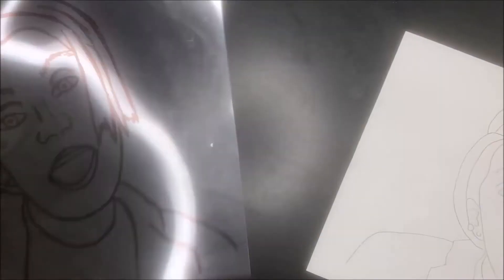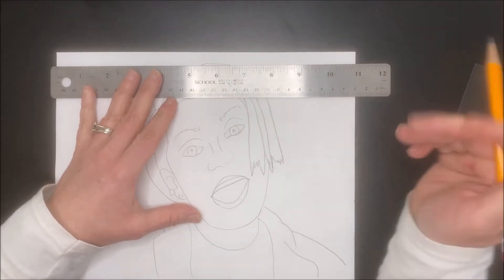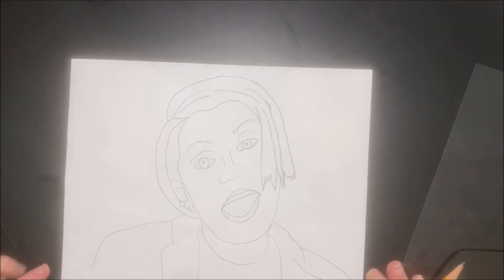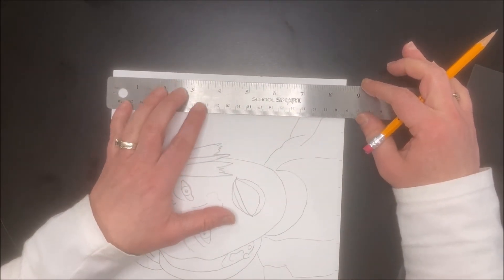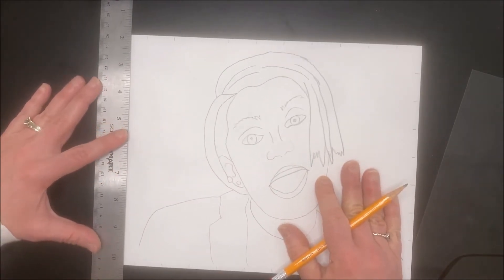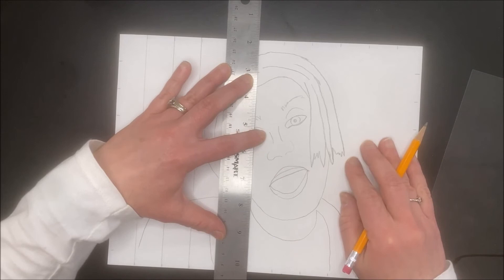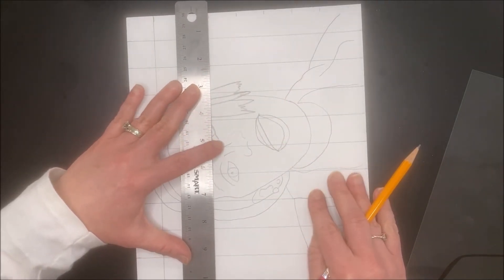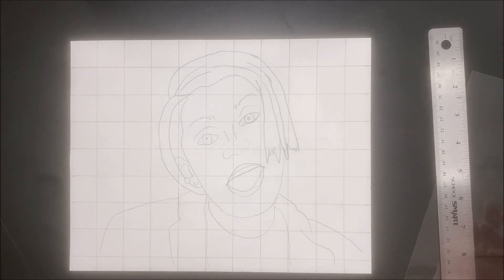Gridding on Your Portrait